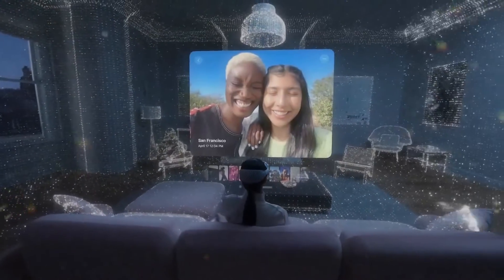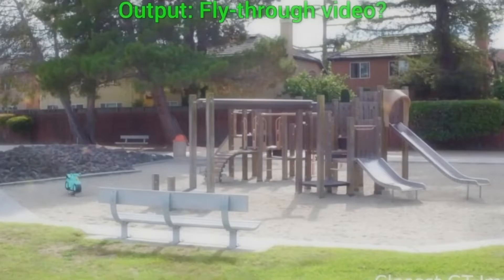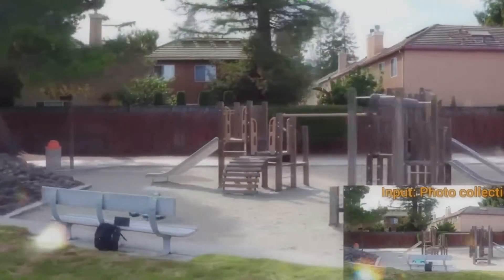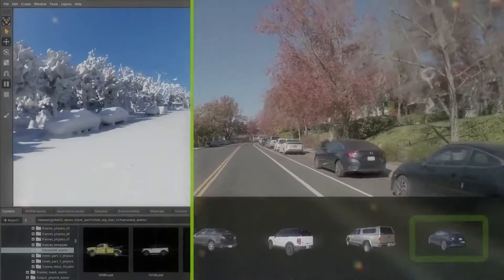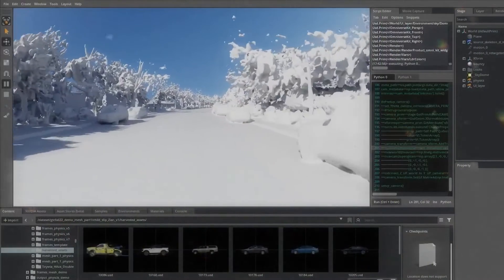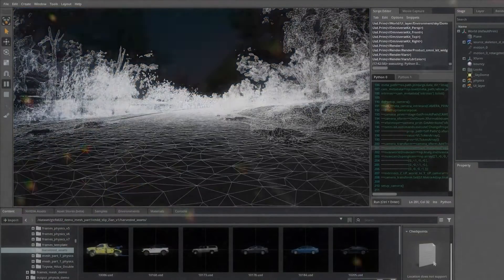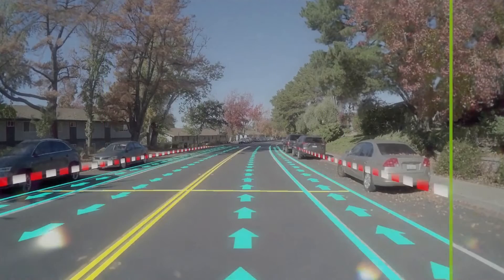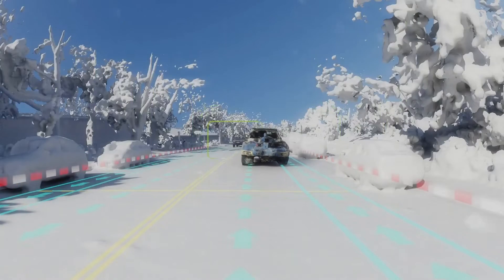Image or video to 3D video : Nvidia Neuralangelo takes Ai industry by Cyclone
Nvidia's 2D-video-to-3D technology combines AI and photogrammetry to create 3D reconstructions of scenes and objects from 2D video input.